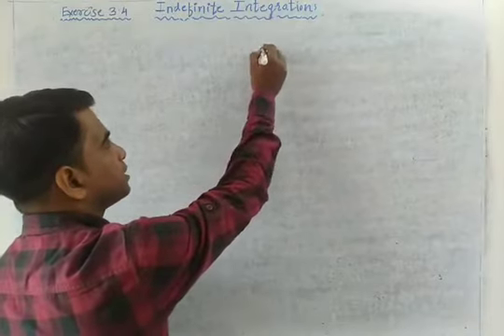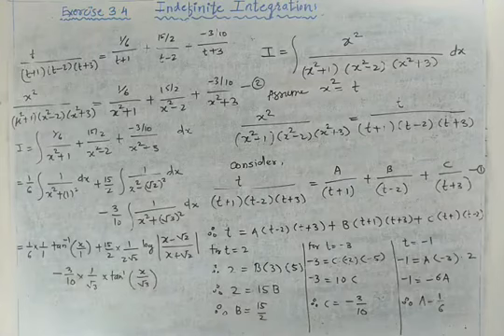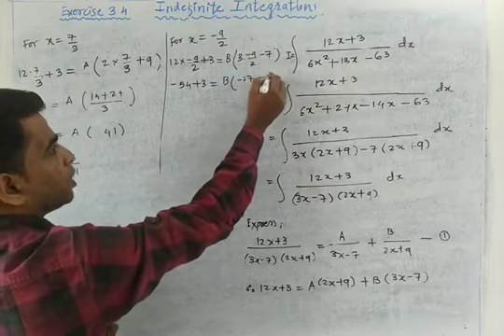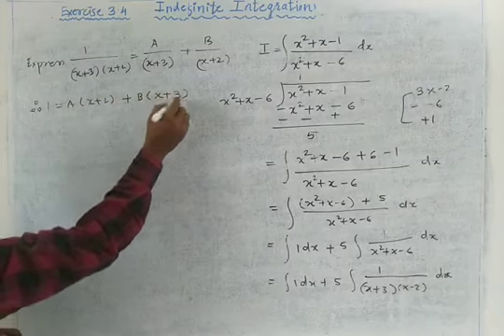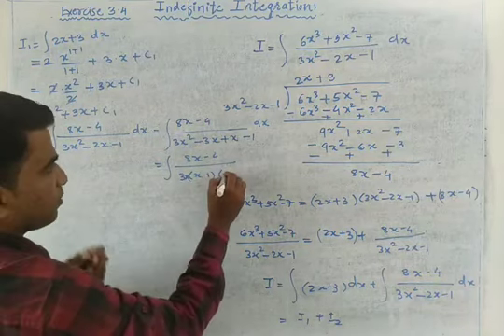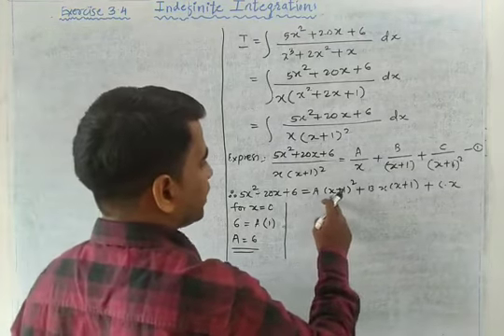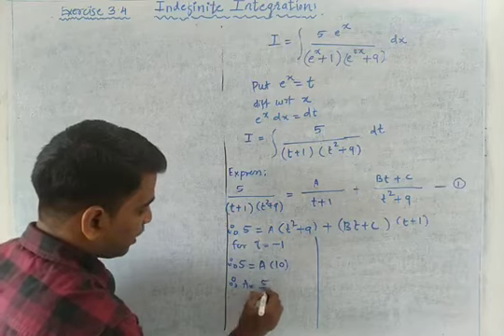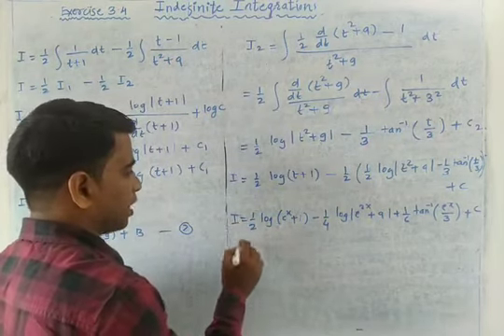Indefinite Integration Exercise 3.4